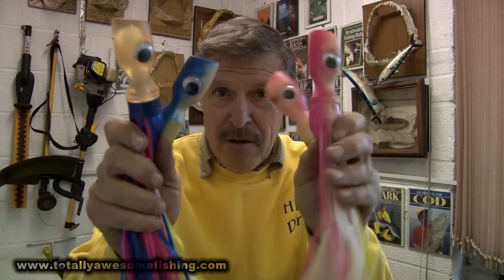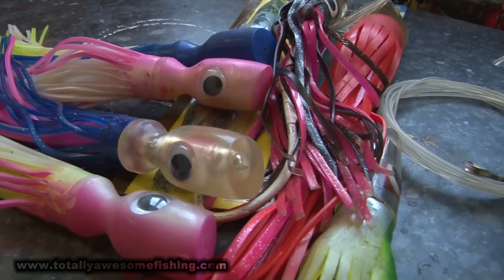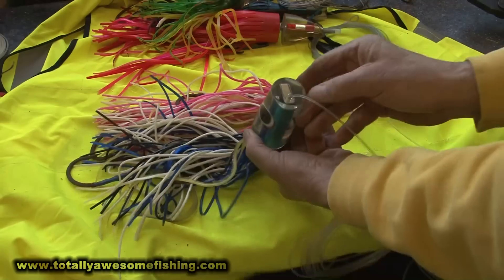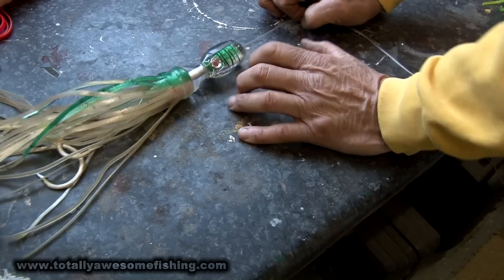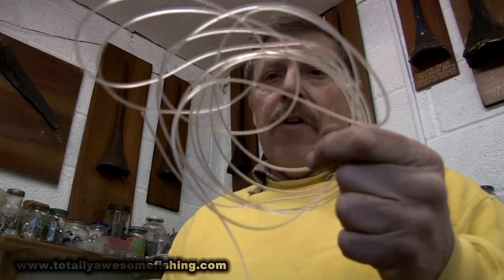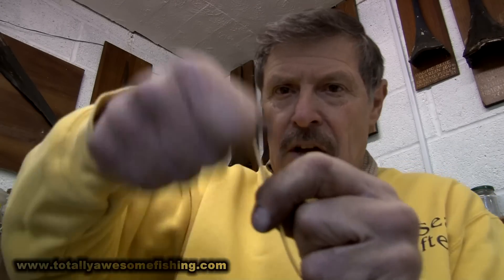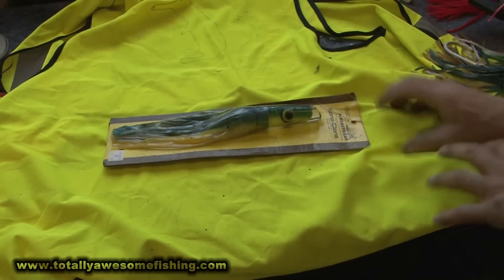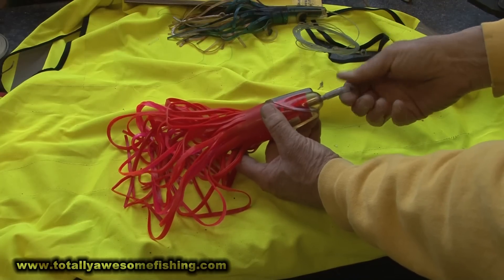How to rig a Marlin Lure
Another great "How To" episode for the playlist! This is the way to rig up your marlin lure with top British billfish enthusiast Graeme Pullen (Over 250 Marlin caught). Filmed in our Totally Awesome Workshop, Graeme takes you through a step-by-step procedure in rigging up a marlin lure to give you the best chance of that awesome hookup!

▬▬▬▬▬▬▬ SOCIAL MEDIA ▬▬▬▬▬▬▬

▬▬▬▬▬▬▬ ABOUT TAFISHING ▬▬▬▬▬▬▬

▬▬▬▬▬▬▬ TAOUTDOORS ▬▬▬▬▬▬▬